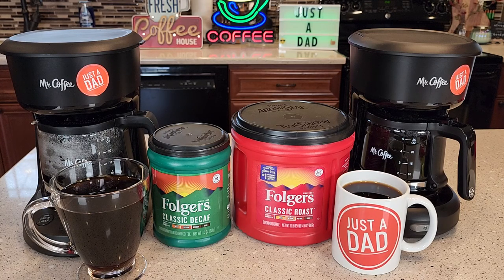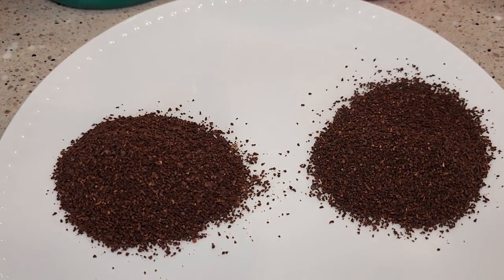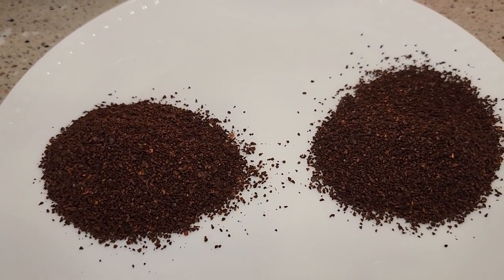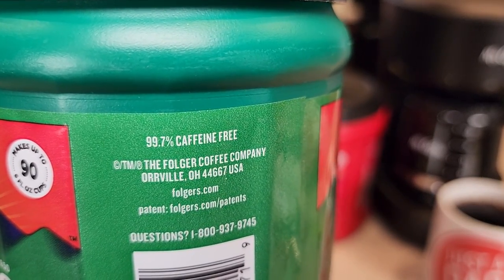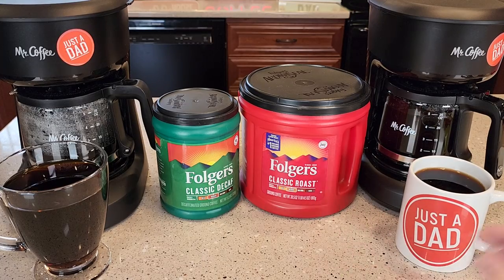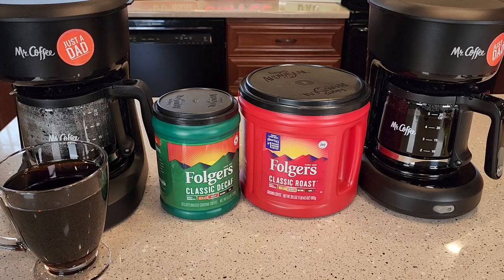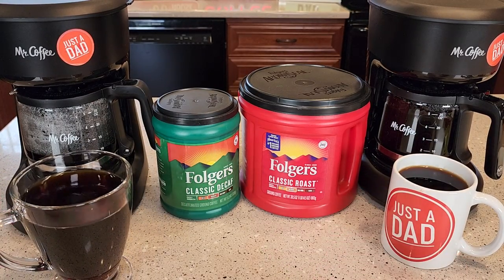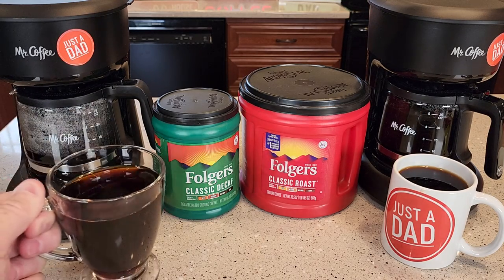FOLGERS Decaf Classic Roast Medium Roast Ground Coffee Taste Test Comparison Review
Folgers with and without Caffeine taste test. Folgers Classic Roast Medium Roast Ground Coffee, Folgers Classic Decaf Medium Roast Ground Coffee
Mr. Coffee 5 Cup Programmable 25 oz. Mini, Brew Now or Later